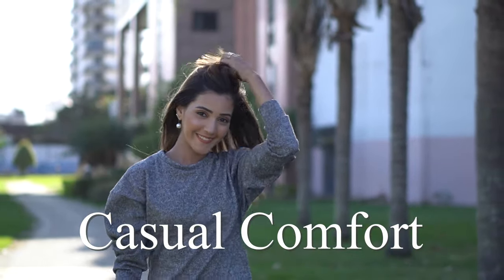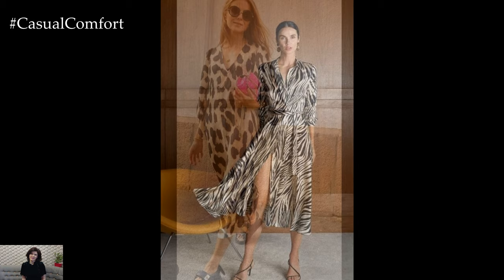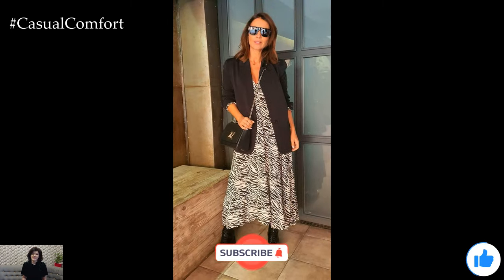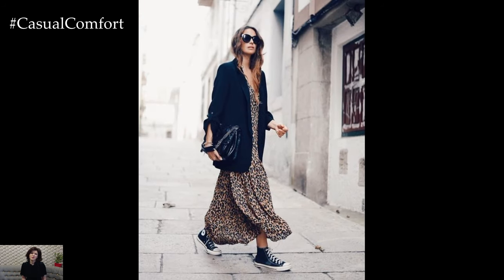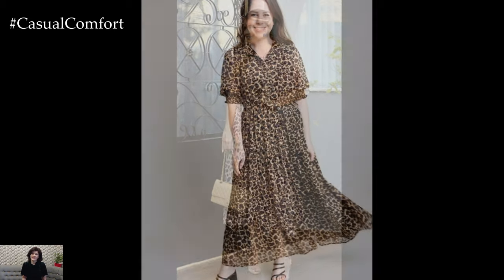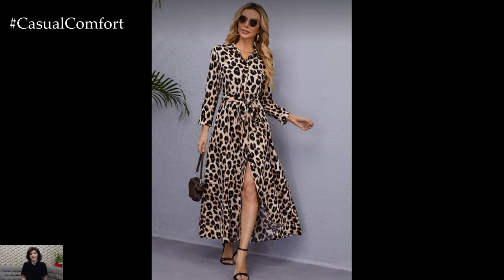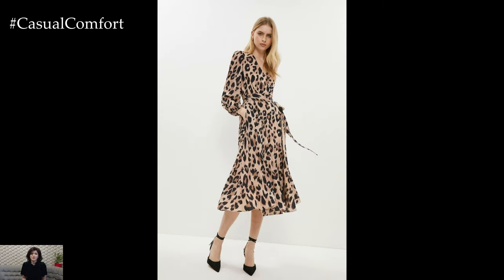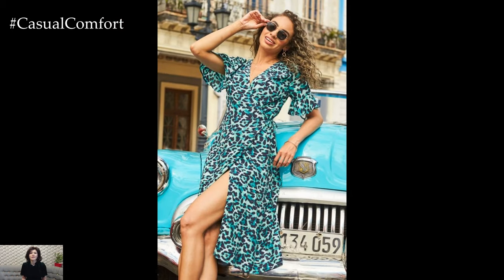Animal Print Dresses: Stylish Summer Outfits for 2024 | 2024 Fashion Trends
Step up your summer fashion game with chic and bold animal print dresses for 2024! In this video, we'll showcase a variety of stylish ways to wear animal print dresses, perfect for making a statement this summer. From leopard spots to zebra stripes, discover how to incorporate these trendy prints into your wardrobe with confidence. Learn how to accessorize and style your animal print dress for different occasions, whether it's a casual day out or a night on the town. Join us for inspiration and tips on rocking animal print dresses this summer!